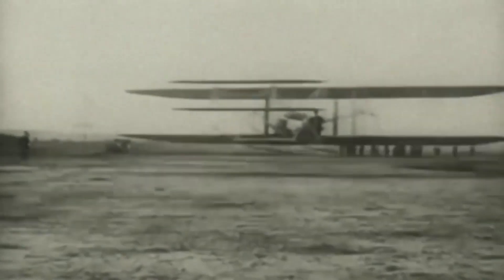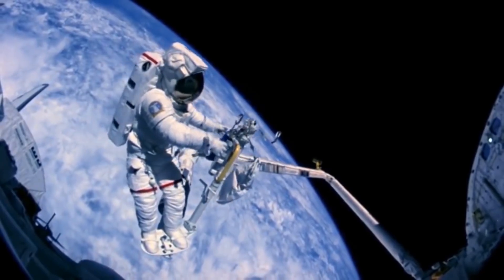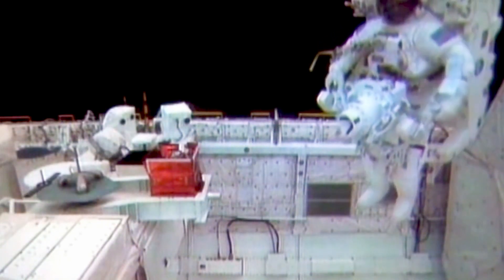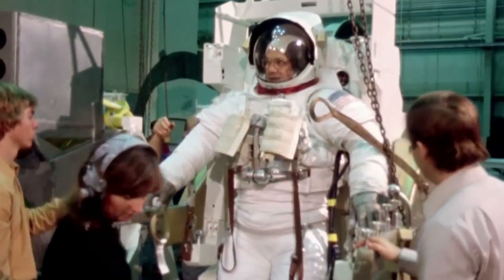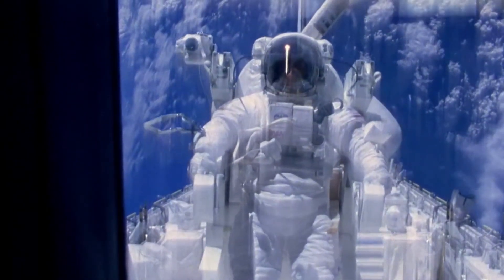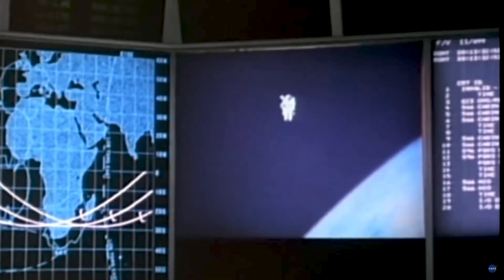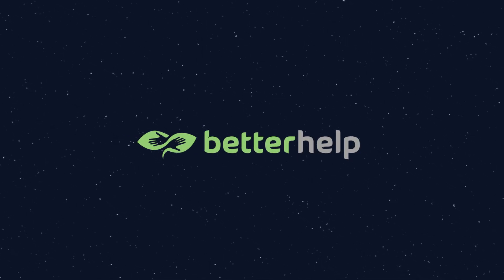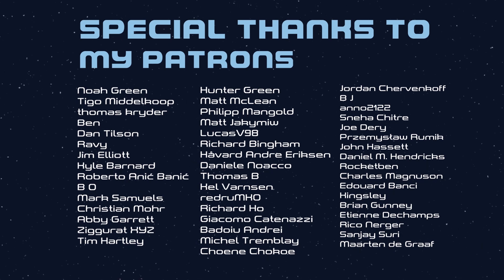The Disastrous Spacewalk From 1984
In the mid 80’s, NASA came out with their very first space jetpack. Although this was intended to make space walks a much easier, things did not go to plan when it was put through its first test. Find out what happened and learn more about this disastrous spacewalk from 1984 in today's video.